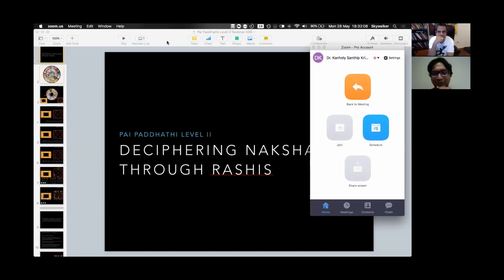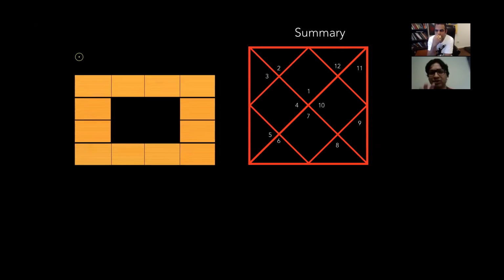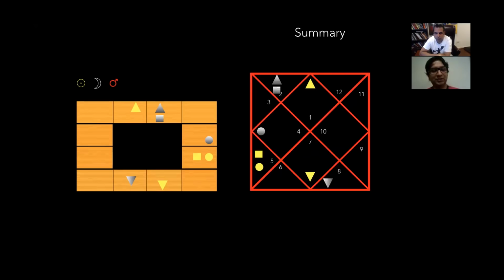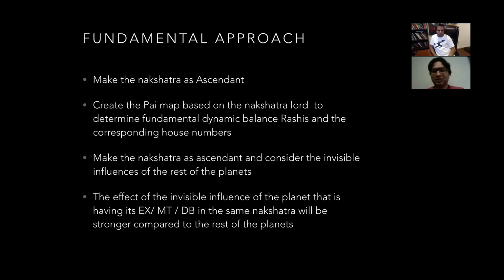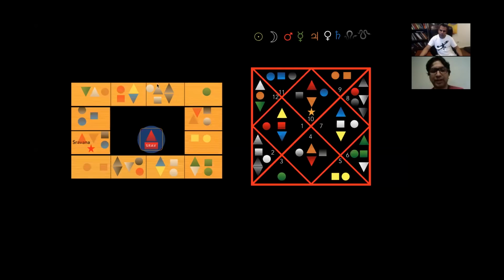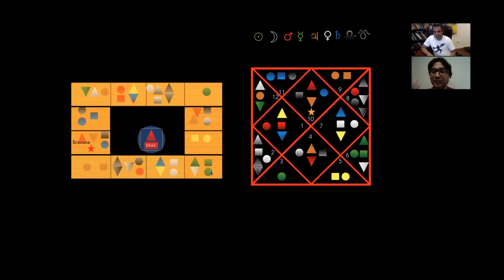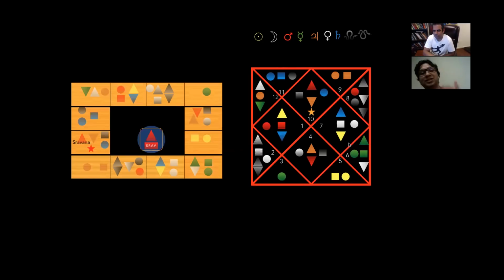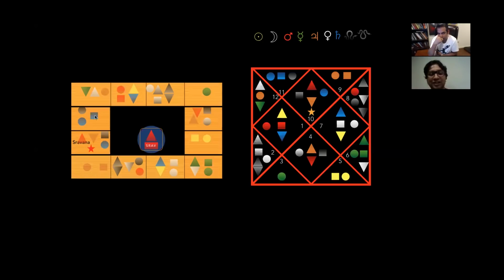Pai Paddathi Level II Astrology Class + New Hidden Trikon Technique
Kapiel Raaj, This video is hosted by Kapiel Raaj.

These videos are based on the ancient science of Vedic Astrology known as Jyotish in India. These programs are to educate everyone on the importance and accuracy of astrology why it still matters. Astrology is not so easy to understand and it's not that difficult to master. But, there are some methods that were lost in pop culture astrology known as daily, weekly, monthly and yearly horoscopes. Vedic Astrology is not more about psychological reading but actual physical reading that also shows your exact timing of events like marriage, children, career, graduation, accidents, illness etc. This entire channel is hosted by me alone, Kapiel Raaj. Growing up with an uncle who was a Vedic Astrologer himself made it very easy for me to dive into the ocean of astrology and discover many secrets which I share with you on KRSchannel, the fastest growing astrology channel on you tube.

When some wants to know what planet in what house does what, or what planet in what sign does what, this is the channel they come to. I do not make regular weekly horoscope because unless your horoscope is present in front of me, giving you a general weekly horoscope is as good as suicide of astrology. It's no longer predictive science. In my channel you will find videos that will never be outdated and will always apply to you alone. This astrology channel is like a encyclopedia of astrology. You can look at these videos in 50 years and they will still apply and work.

I take also do Celebrities horoscope with parody, combining my two passion of acting and astrology together which has become a hit on Youtube. I also do skits of zodiac sign compatibility which again is entertainment and education at the same time. This channel will make you a astrologer where you won't need to go to anyone, but you will diagnose your problem yourself because no one has more vested interest in you than you.

What I bring to the table is the truth about astrology and astronomy of India.